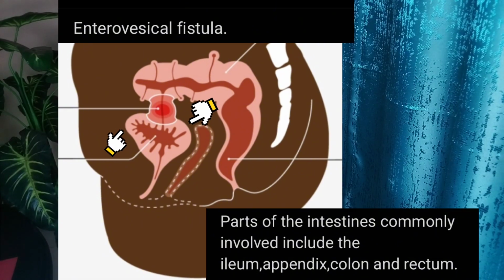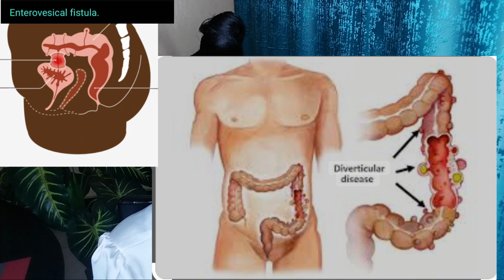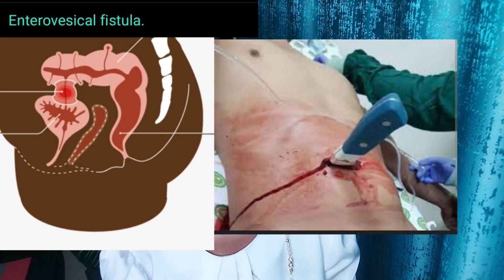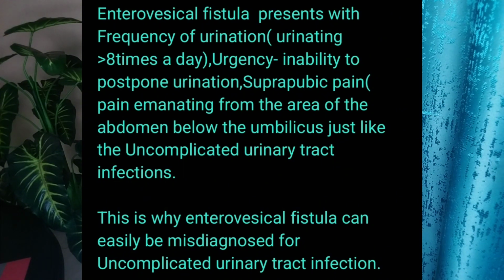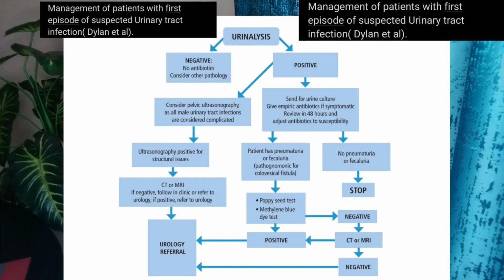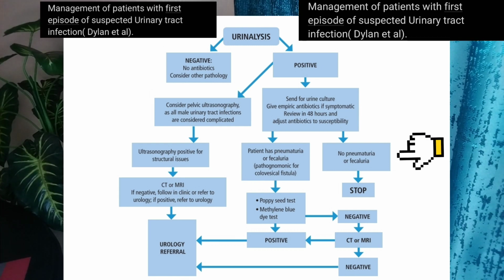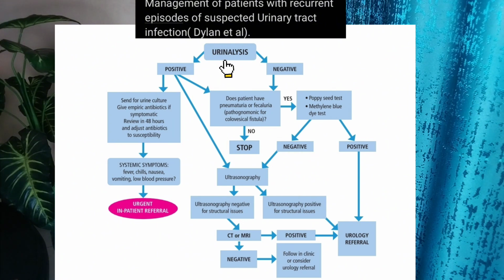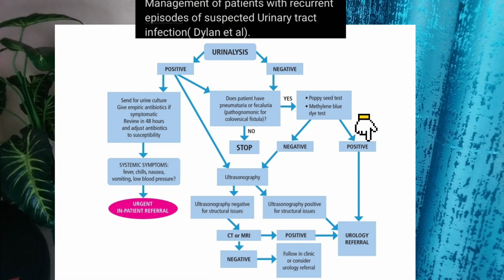Enterovesical fistula can easily be misdiagnosed for Uncomplicated urinary tract infections.